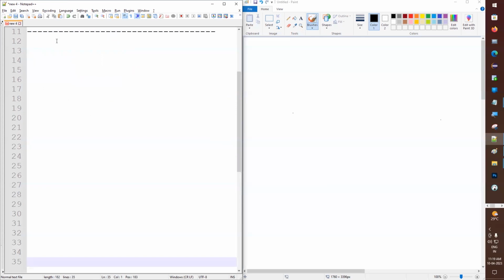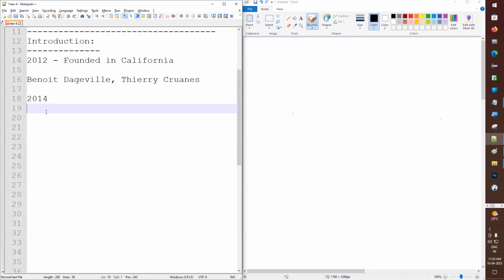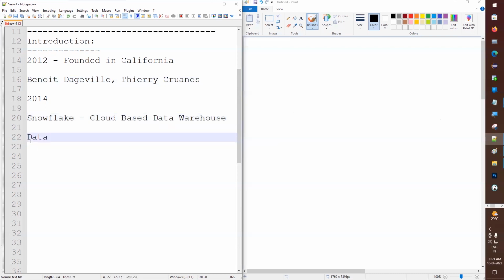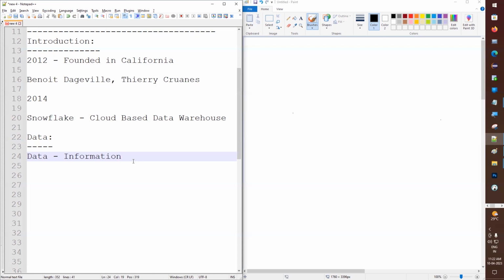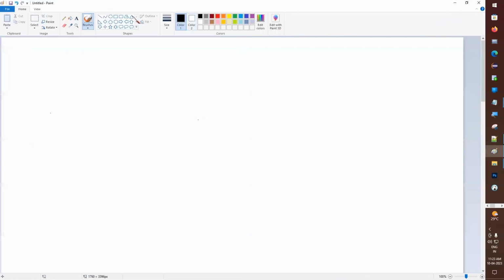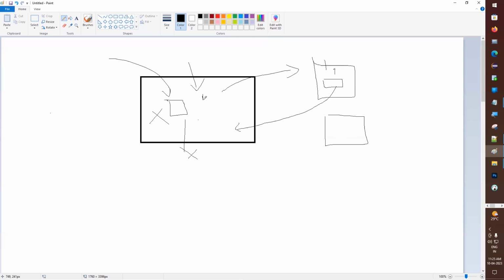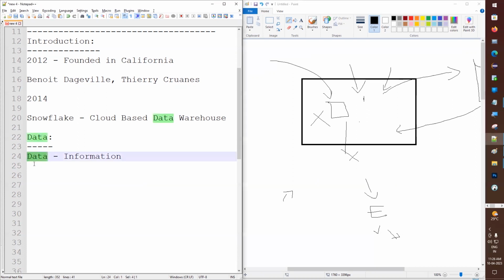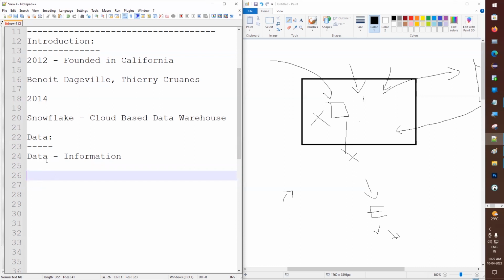Introduction of Snowflake | Decoding Data | English